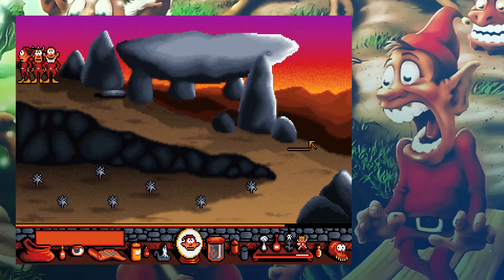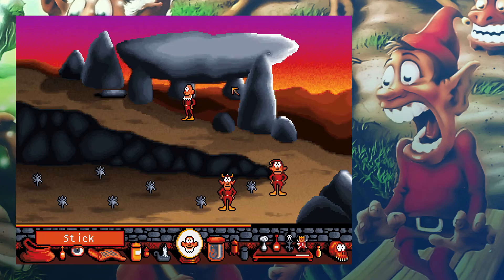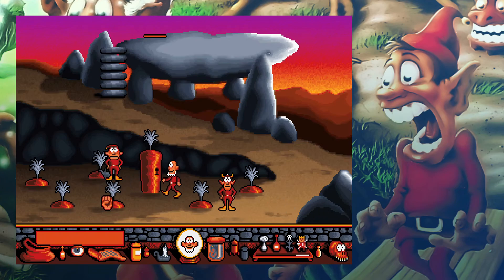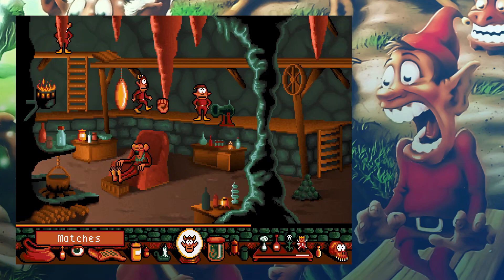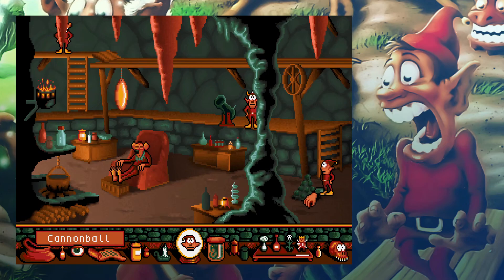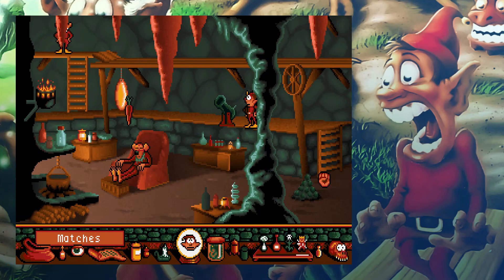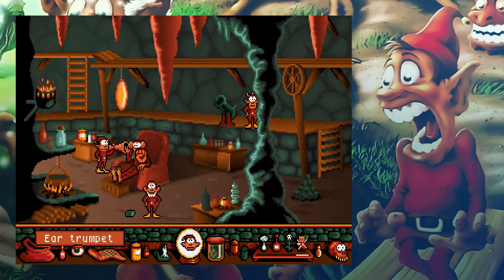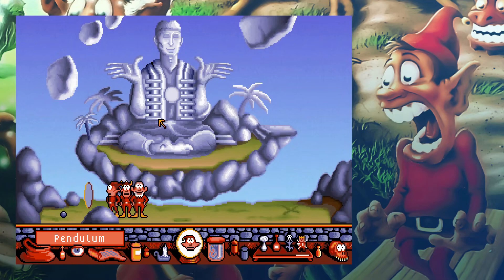06 - Gobliiins with Jaxorz - Oops Murder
Gobliiins a puzzle-adventure game developed by the French company Coktel Vision and published by Sierra On-Line. It was first released in 1991 for the Amiga, Atari ST, and MS-DOS platforms. The game is known for its unique blend of puzzle-solving, humor, and eccentric characters.

The story of Gobliiins revolves around three goblin characters: Dwayne, Hooter, and BoBo, each possessing a unique skill set. The player must control all three characters to solve puzzles and progress through the game. The game's world is full of strange creatures, mysterious objects, and humorous scenarios that give the game a whimsical feel.

Coktel Vision, the developer of Gobliiins, was a French video game company founded in 1985 by Muriel Tramis and Gérard Guillemot. They created a variety of games throughout the late 1980s and 1990s, with Gobliiins being one of their most popular titles. In 1992, Coktel Vision was acquired by Sierra On-Line, a major American video game publisher and developer at the time, known for their point-and-click adventure games, such as King's Quest and Leisure Suit Larry.

Gobliiins was followed by three sequels: Gobliins 2: The Prince Buffoon (1992), Goblins Quest 3 (1993), and Gobliiins 4 (2009) and Gobliiins 5 - L'Invasion des Morglotons[The Mirlitons Invasion] (2023) Each sequel brought new characters, puzzles, and stories, while maintaining the core gameplay mechanics and whimsical atmosphere of the original.